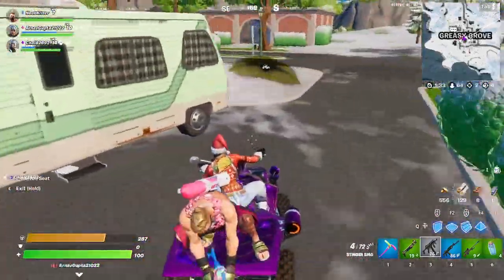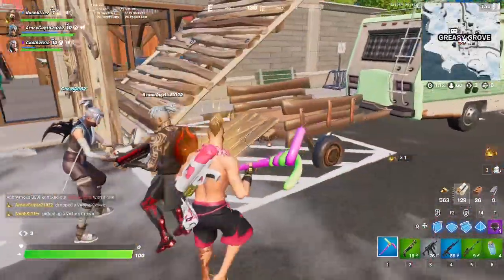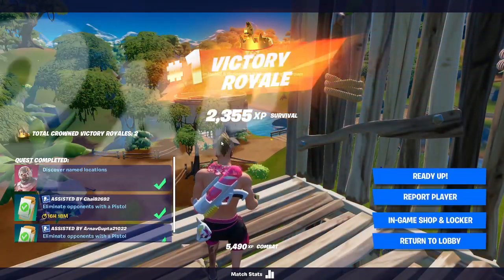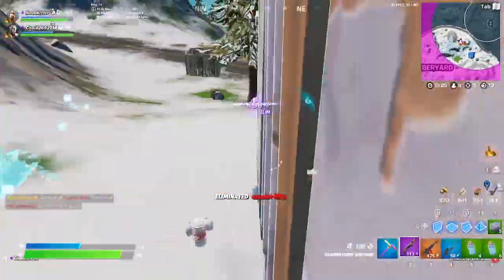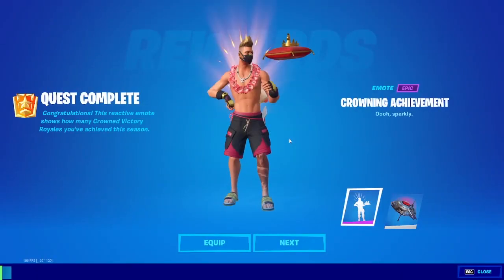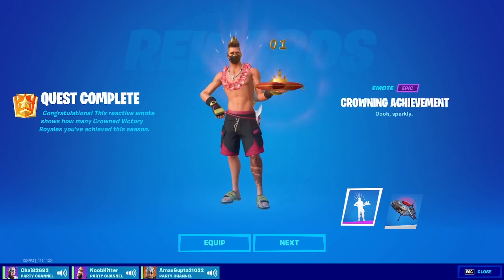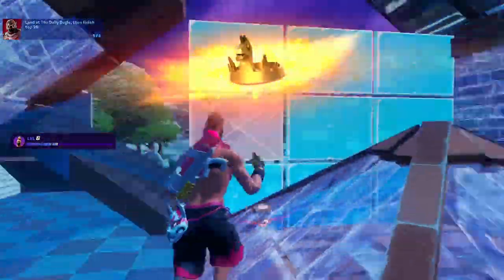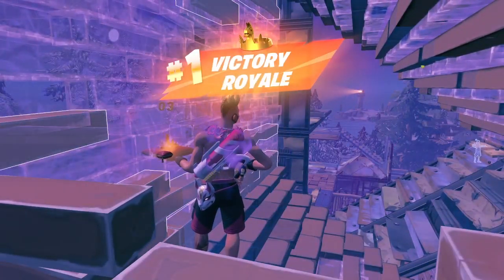What is a Victory Crown in Fortnite Chapter 3? (How Does it Work?)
FORTNITE VICTORY CROWNS: WHAT ARE THEY? I demonstrate what it is in this video. I answer the following questions:

What is the Victory Crowns in Fortnite Chapter 3?
Where to Find Victory Crowns in Fortnite Chapter 3?
How do Victory Crowns Work in Fortnite Chapter 3?
Why are Victory Crowns in Fortnite; what's the purpose?

Chapter 3 is here! I will be uploading like crazy on the channel this next week on all things Fortnite Chapter 3! The new Fortnite Chapter 3 MAP Looks ABSOLUTELY INSANE, and I will be exploring the different locations! Slide Canceling, New Fortnite Chapter 3 Shotguns, victory crowns, item reviews, comparisons on different weapons and more!

🛒USE CODE “NOOBKI11ER” IN THE ITEM SHOP!🛒